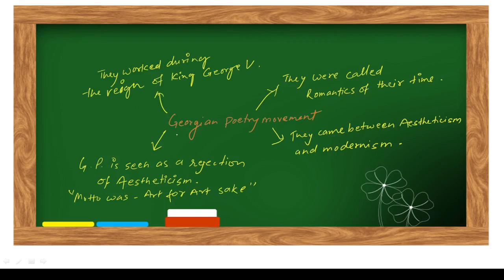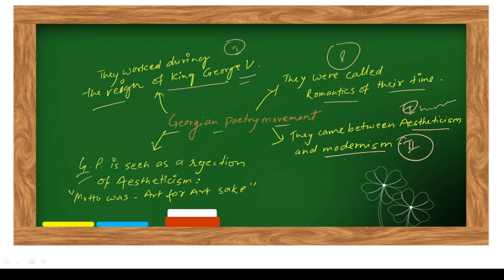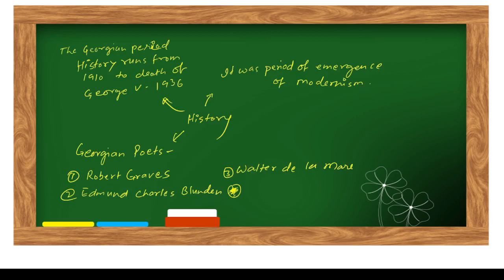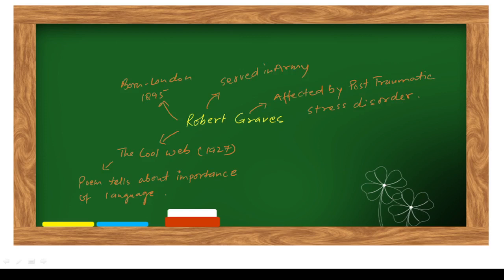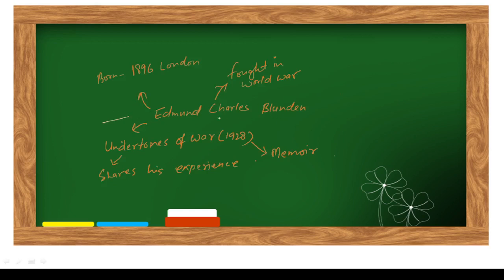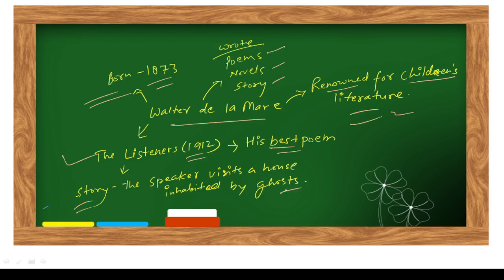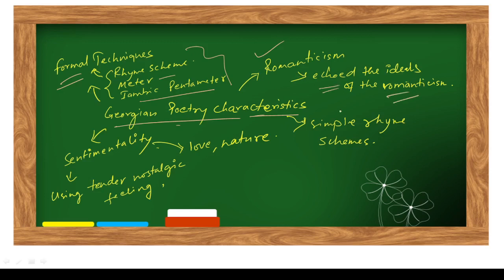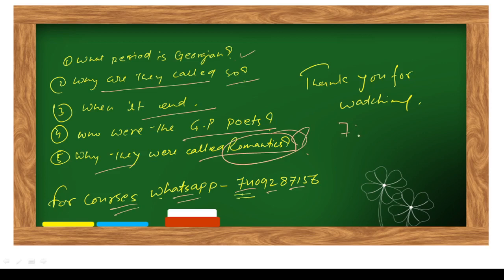English literature Notes|| Georgian Poetry || best notes tutorials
India's No-1 Coaching for NET SET JRF for English Literature tought by Best Govt Professor. English Literature - Online Video Classes | Test Series | PDFs and Books (Study Material) India's Best Content. Highest No. of Selections. Online Test Series. Latest Study Material.
How to start preparing for UGC NET English Literature?
William Wordsworth,
John Keats,
Charles Lamb,
P.B. Shelly,
Charles Dickens,
Matheu Arnold,
Alfred Tennyson,
Thomas Hardy,
T.S. Eliot,
Kamala Das,
Mulk raj Anand,
Nissim Ezekiel,
Robert Frost,
Walt Whitman,
Ernest Hemingway,
William Faulkner,
William Shakespeare,
What is the study material for English literature for UGC NET?,
What books should I read for net English literature?,
How many marks are required to clear net-jrf in english literature?,
How to crack NET English in first attempt?,
Is it easy to crack NET English?,
Which app is best for UGC NET English preparation?,
Who is eligible for JRF in English literature?,
Which book is important for UGC NET?,
Which subject is best for English Literature?,
What is the passing marks for UGC NET English Literature exam?,
What are the topics for net English?
What is the toughest subject in net?
Can I crack net with self study?
Can I crack UGC NET without coaching?
What can I do after qualifying net in English literature?
How many papers are there in net English?
Is there any negative marking in UGC NET English literature?